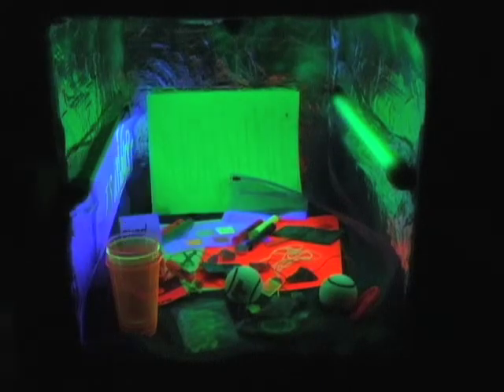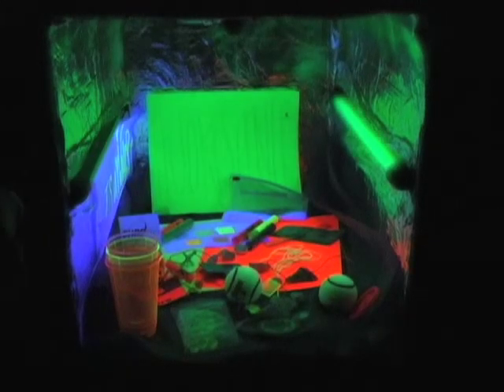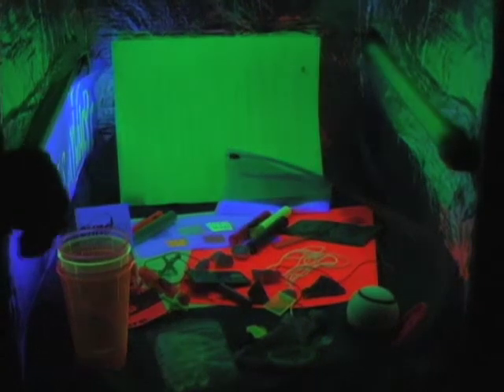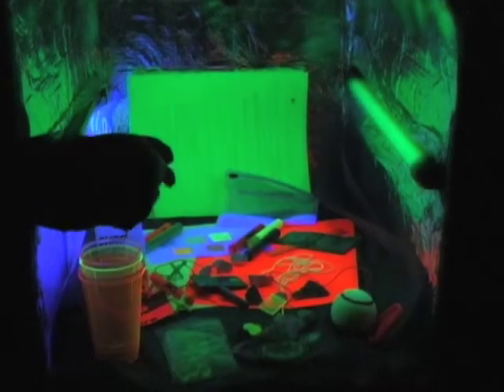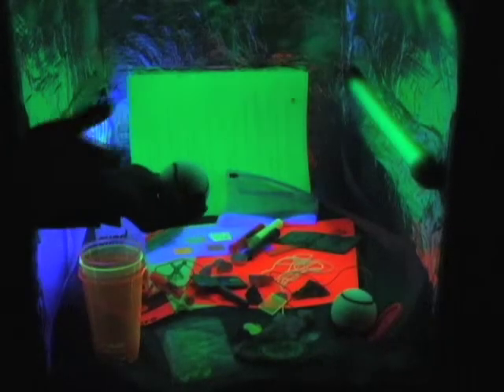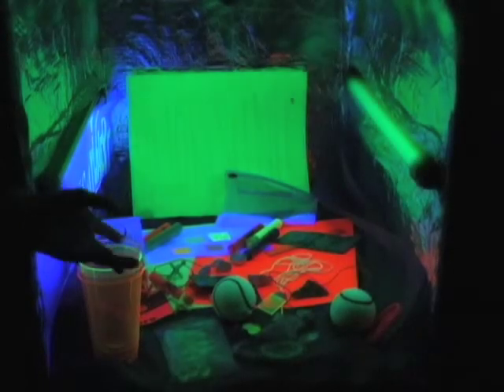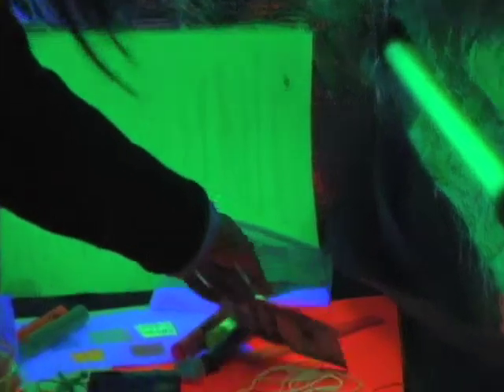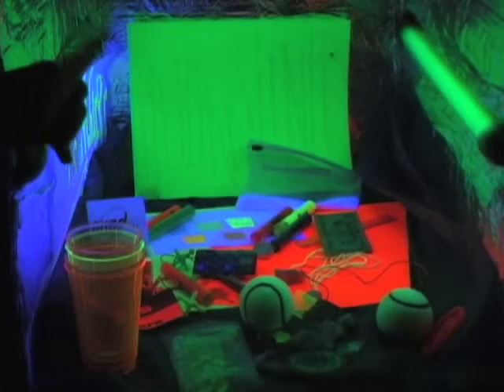OSA E-Day 2008: Look At It Glow!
Demonstration of fluorescence in many some household items, such as dish detergent, a tennis ball, and dollar bills.  Fluorescence is when atoms or molecules absorb light of a shorter wavelength (ultraviolet or blue) and then radiate it at a longer wavelength (red, orange, yellow, or green).

Presentation by Rebecca Wilson and Kathleen Adelsberger, Institute of Optics, University of Rochester, Video courtesy of Optimax Systems, Inc.,